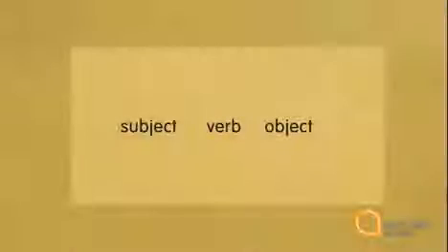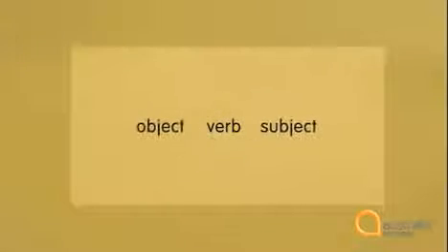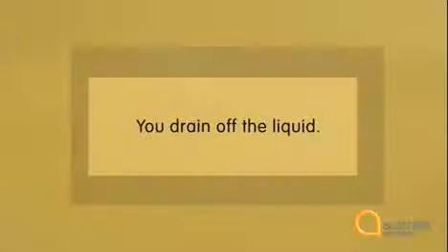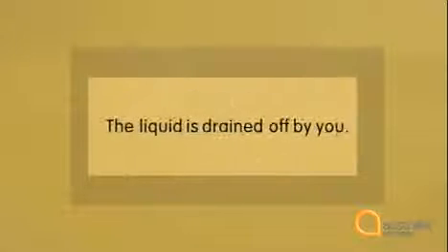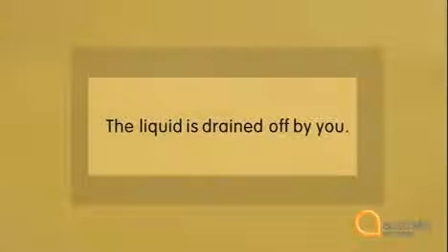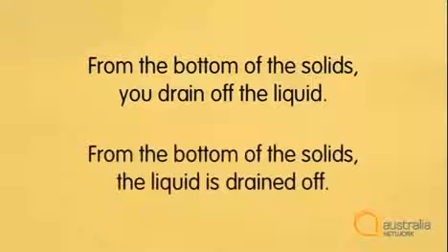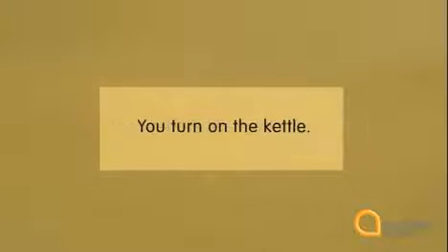Study English Series 1, Episode 7 Enviro loo clip2